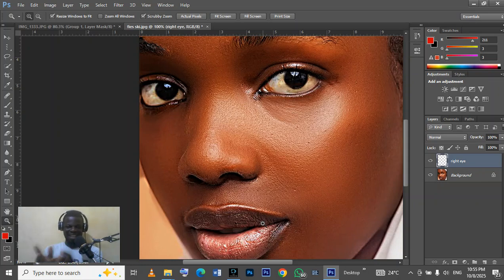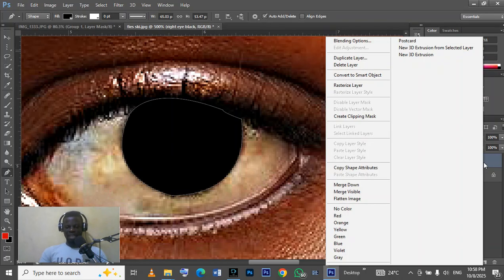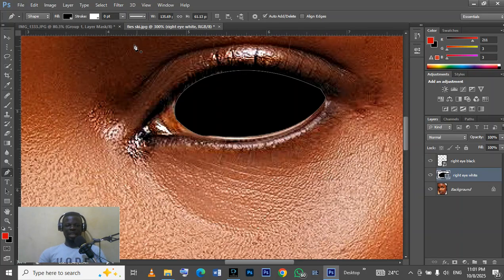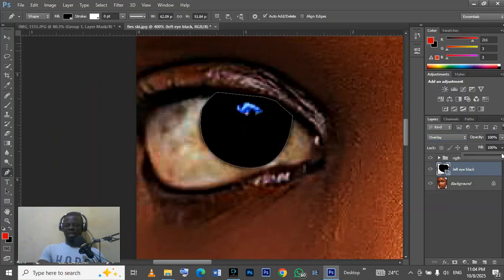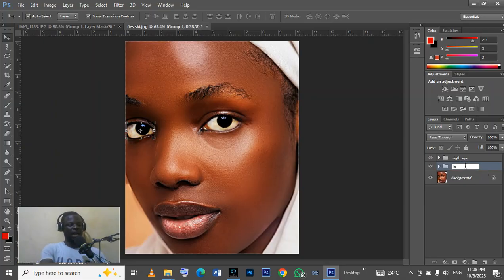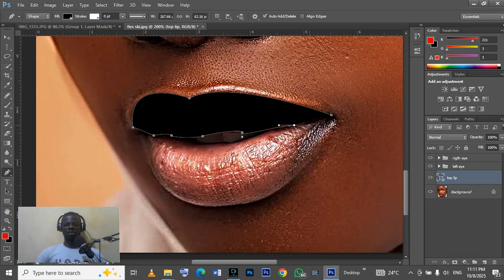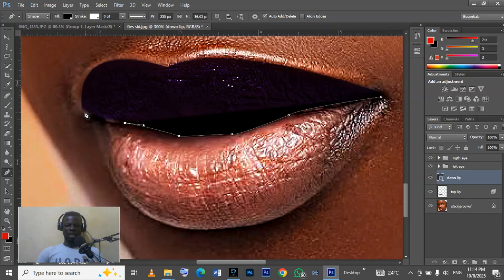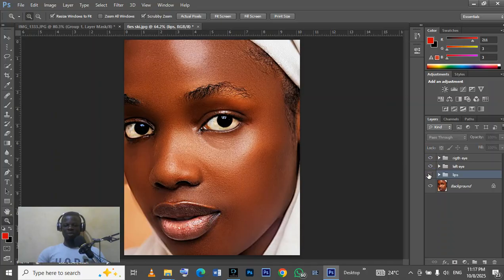TONES, EYES AND LIPSTICK MAGIC tricks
Adding lipstick, tone and eyes color to photos in photoshop